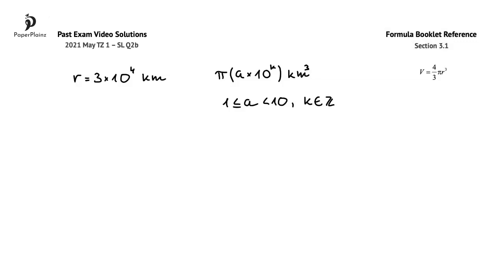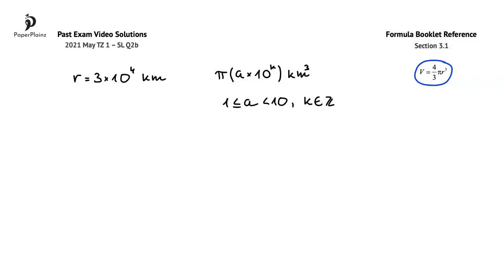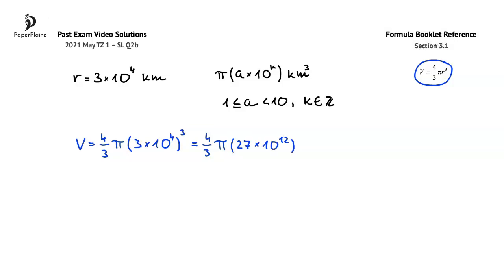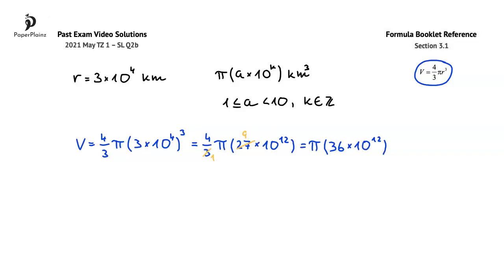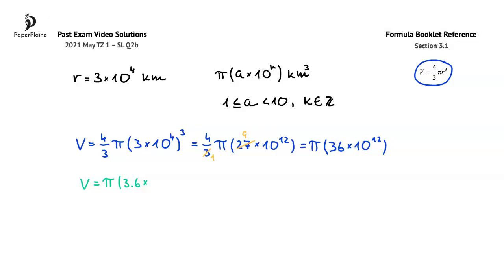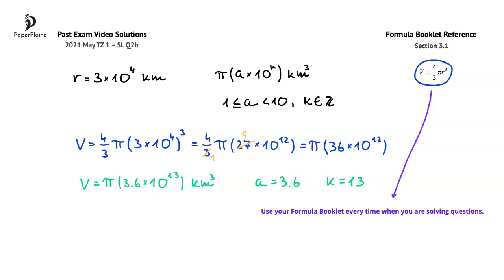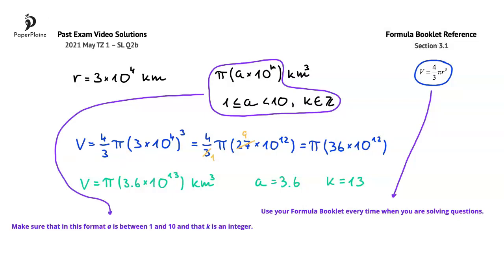AA P1 2021 May TZ 1 – SL Q2b